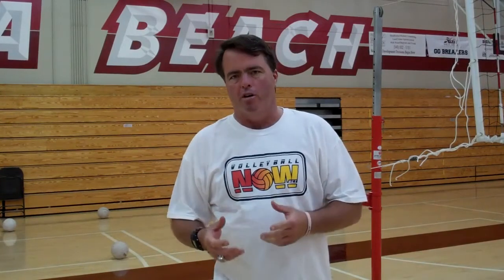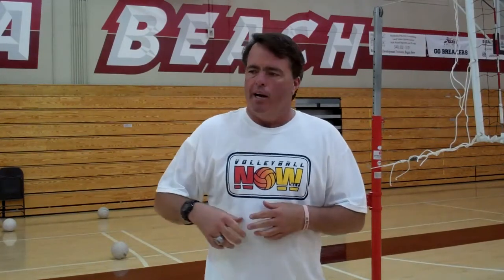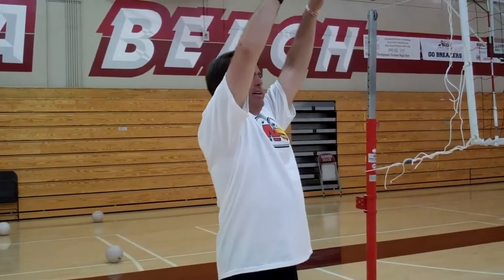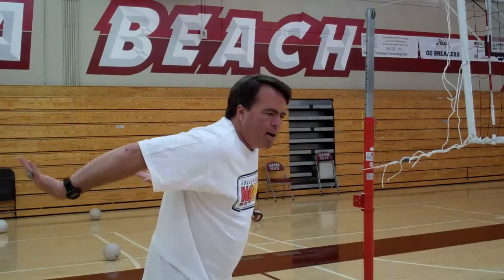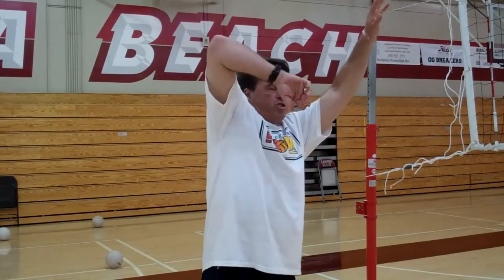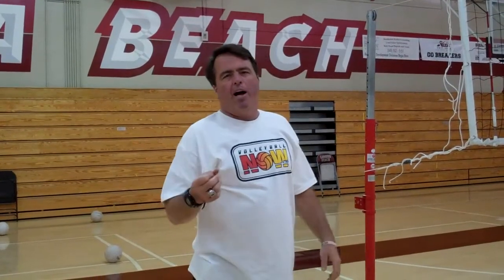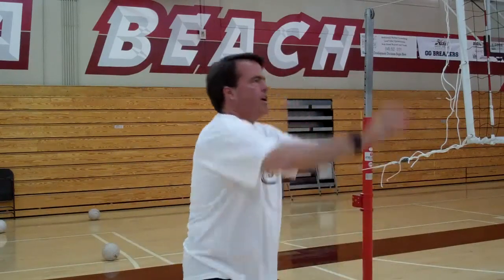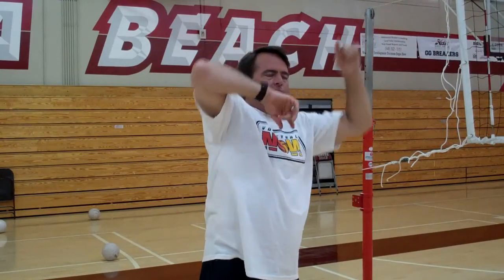Get ready to hit early and pause!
12x CIF and 2x National Championship High School Coach Lance Stewart talks about a simple concept to improve your hitting percentage.